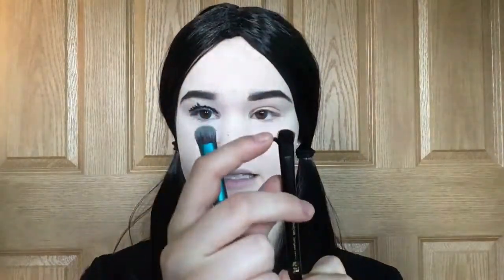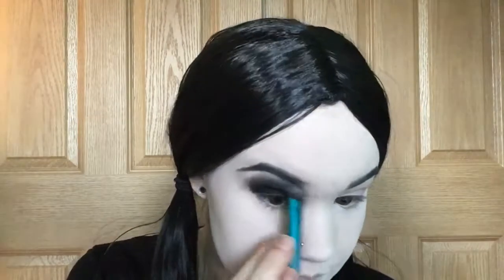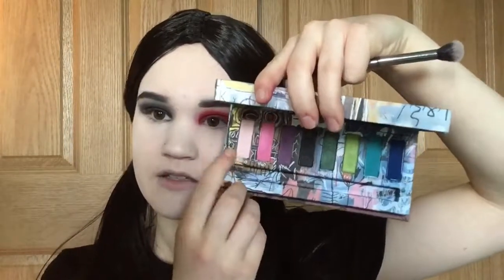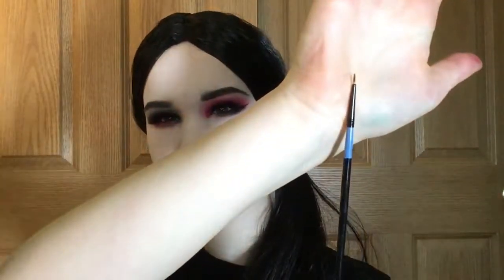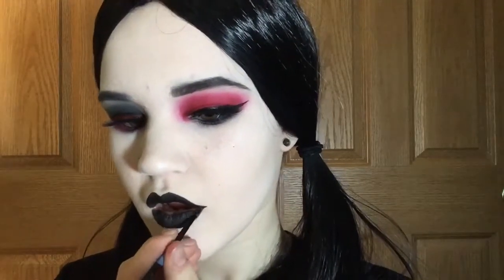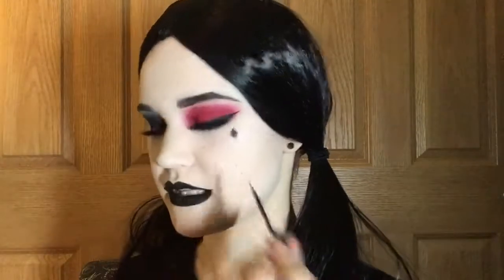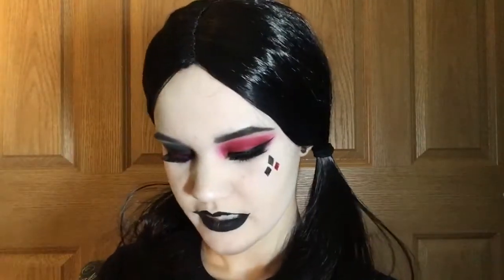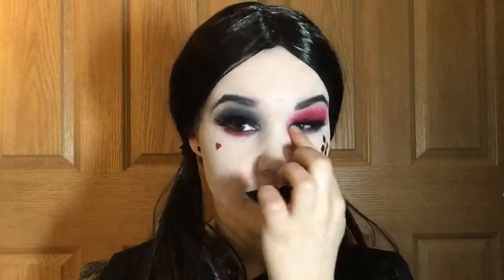Harley Quinn inspired Makeup Tutorial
Hey guys! hope you enjoy my take on Harley and my random comments. :)

Products Used:
NYX Retractable Liner in Black
Morphe +JH Palette
Urban DEcay Jean Micheal Basquait Palette
Royal & Langnickel Crease/smudge brush
R&L Md eyeshader brush
NYX Liquid Suede Lipstick in Cherry Skies
Stargazer Cosmetics Eyeshadow Single in Deep Red
Morphe Gunmetal Set
E.L.F Liquid Eyeliner in Black
Mary K Eye Definer
Kat Von D Everlasting Liquid LIpstick in Witches
Ardelle Lashes in Black 33
Wet N Wild Eyeshadow Duo in Split Personality